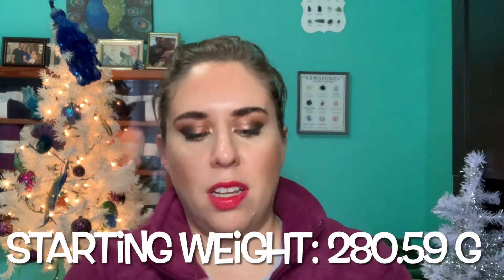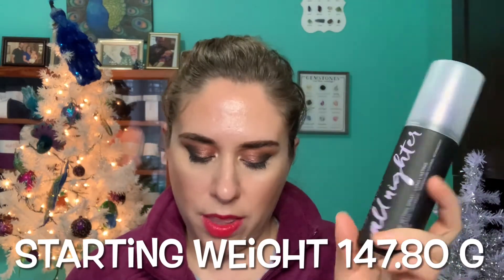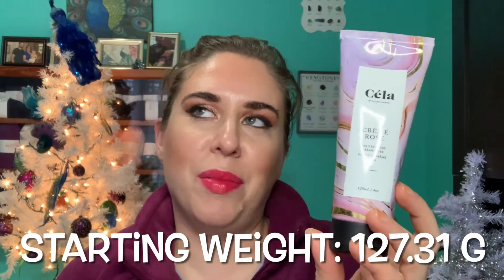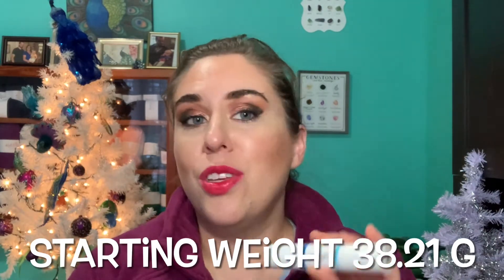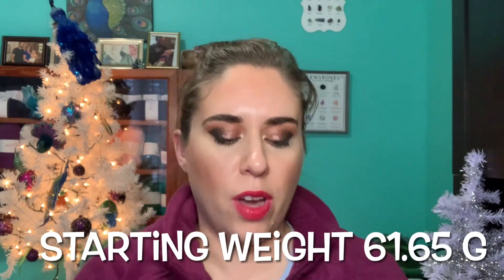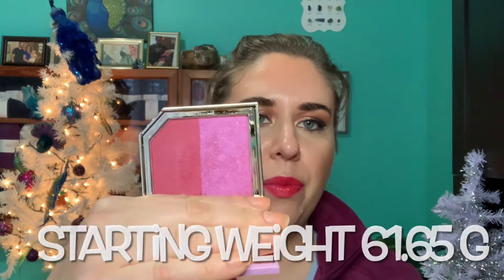thatsexpensiveprojectpan | Intro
Hi everyone! I have a new project intro for you all today courtesy of @mistypans on Instagram! She wanted to create a project where we use our high end and expensive makeup instead of saving it for a special occasion. I know many of my products aren't super duper expensive but they are still definitely not drugstore prices either. I hope you enjoy and please let me know if you're doing this project as well because I would love to check out your video. Have a great day and I'll catch you in the next one!

Graphics and design by Maria Filar: @mariafilar